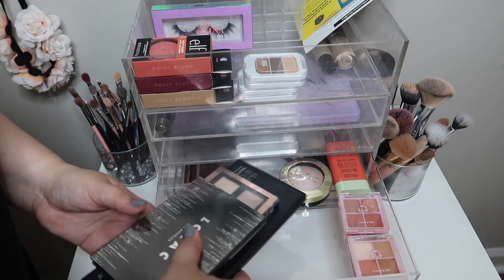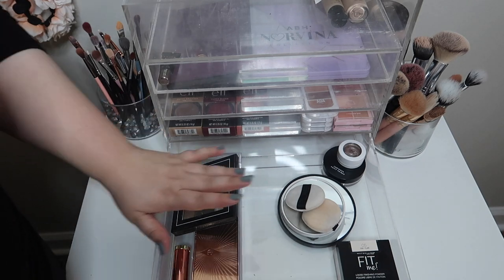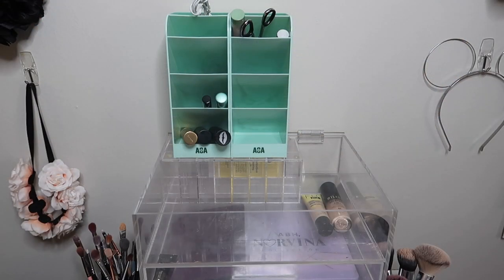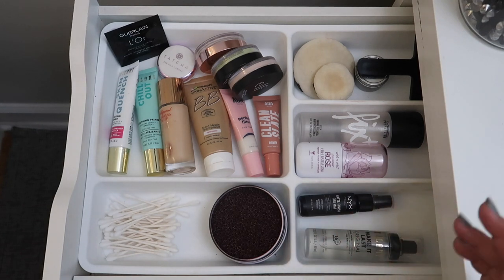August 2021 Shop My Stash & Everyday Makeup Basket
I can't believe it's already August!! I had a lot of fun shopping my stash and filming my declutter series- which will be the next few videos posted to my channel. What are you using for August? Let me know down below xo

Undertone: Warm/Slight Olive
Skin Tone: Fair Light
Skin Type: Combination/Dry